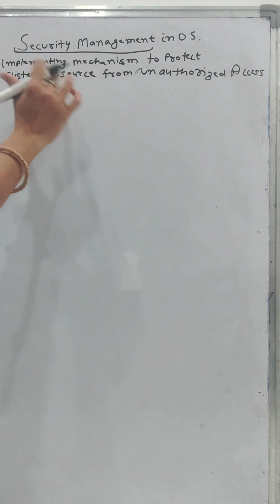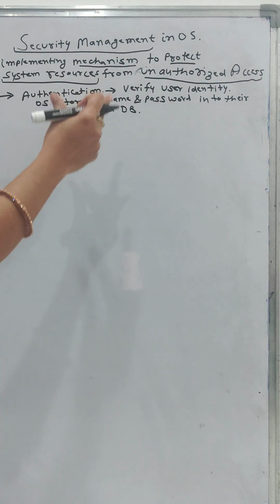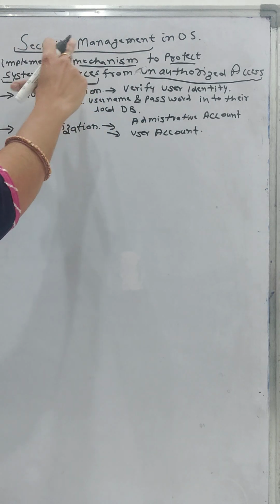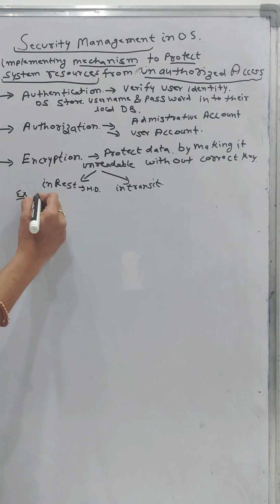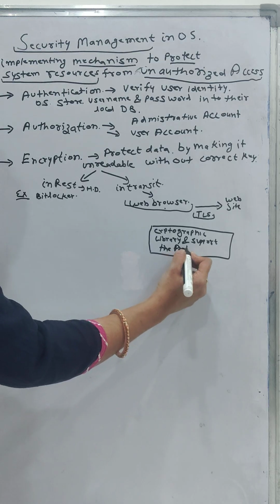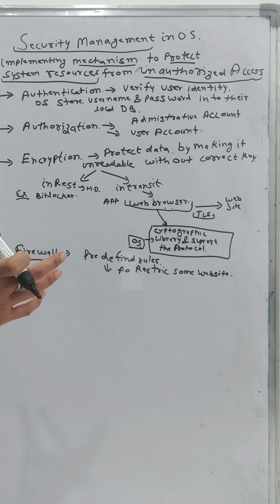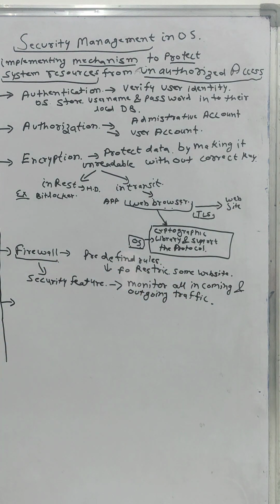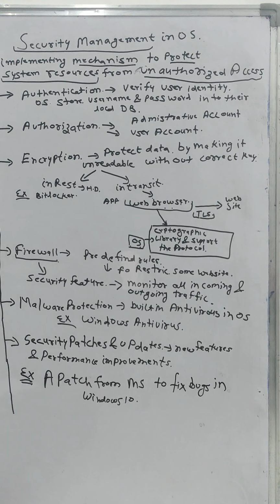Chapter-7 Security Management in Operating System